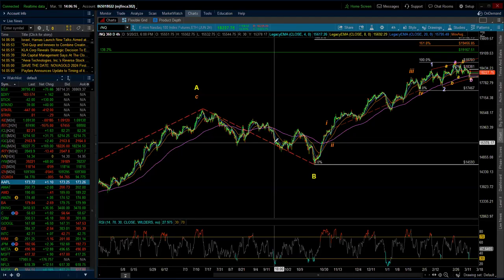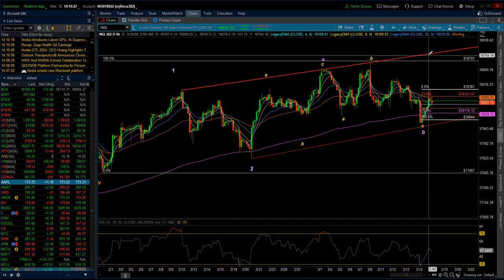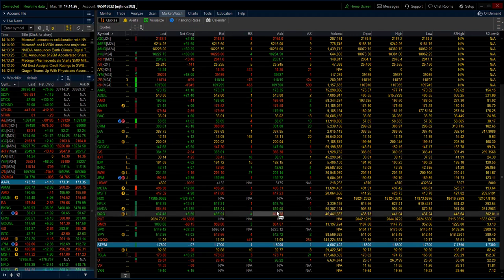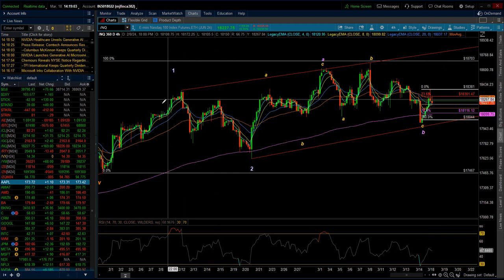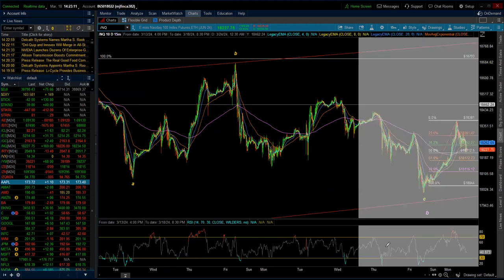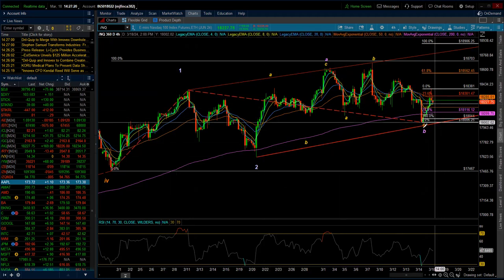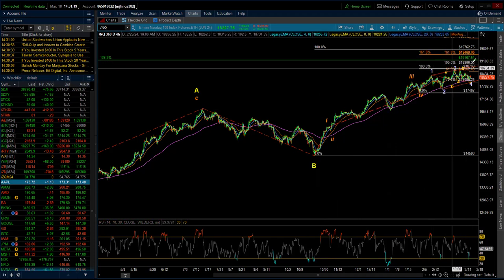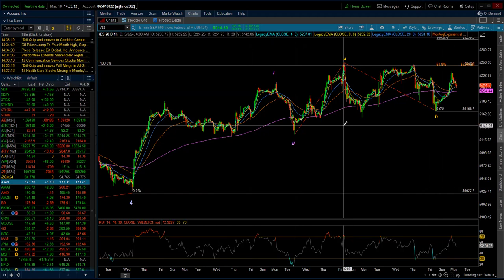NASDAQ 100 & S&P 500 / Elliott Wave Update 3/18/2024 by Michael Filighera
Another very volatile day within the NQ and ES.  The EW patterns have not become easier to spot - although I remain in place with the overall pattern(s) being finishing and within diagonal triangles.  I continue to look for additional highs before the Primary B waves are complete.  Tonight I detail again the addition of "gamma flows" to how the markets trade - and also the volatility trades that also contribute to the larger swings both the ES and NQ are moving through.

The Trade Room remains open to new members - use and access the "Trade Room" tab.

Tuesday pre-market - @8:30 AM EDT Housing Starts and Building Permits.